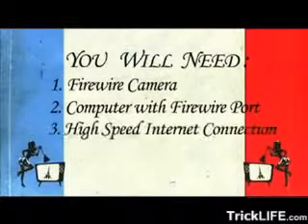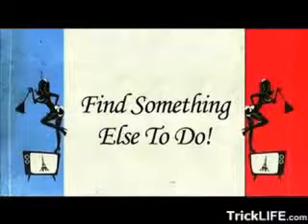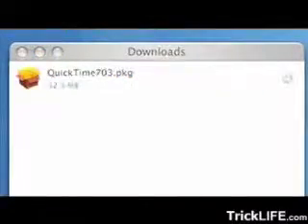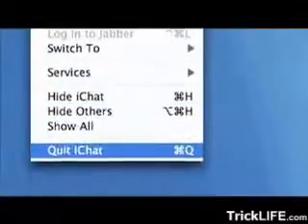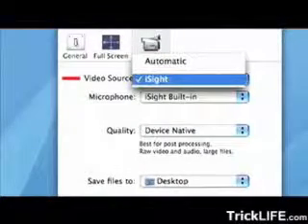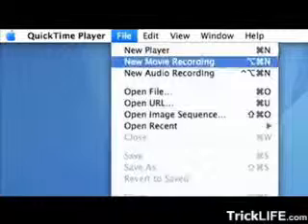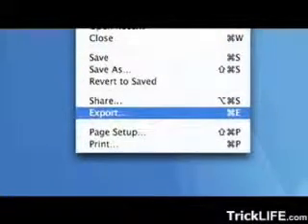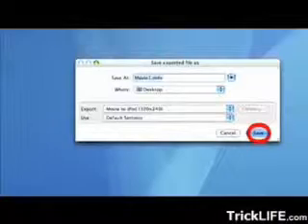Video podcast and more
Will teach you how to video podcast